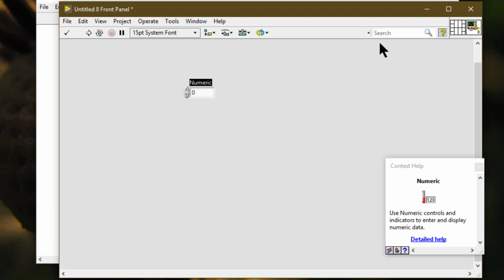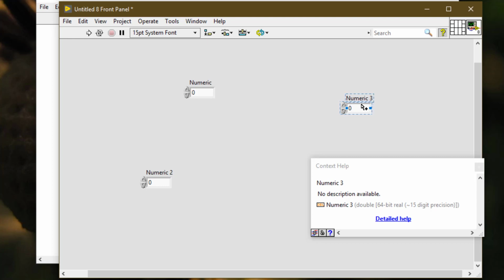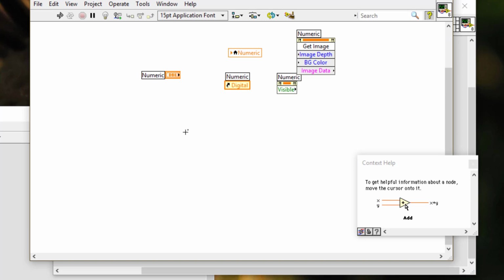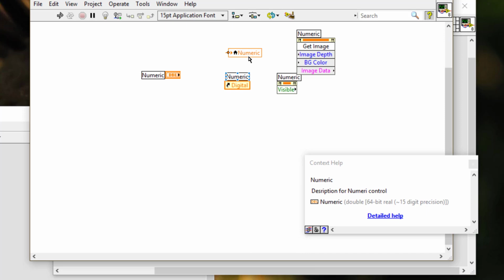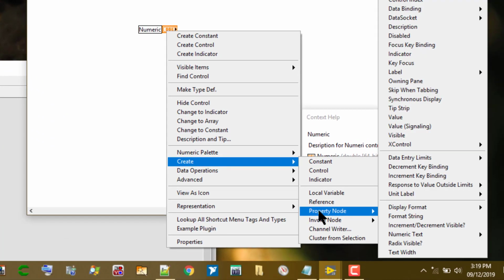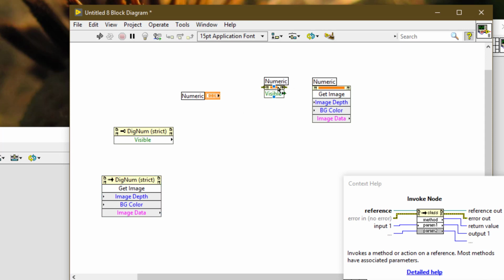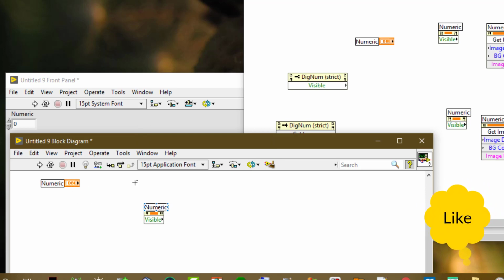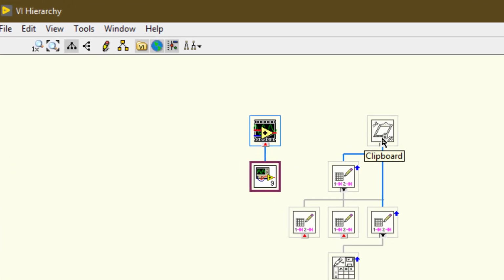Copying and Pasting Objects in LabVIEW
We can copy and paste objects in two ways. We can select an object and select Edit - Copy and Edit - Paste, or we can clone the object.
Complete the following steps to clone an object.
1. We should press the Ctrl key while we use the Positioning tool to click the object.
2. We should continue pressing the key while we drag the copy to a new location.
When we clone or copy objects that have labels, LabVIEW copies the name of the original object and appends a number.
If we copy the object to another VI, we also copy the description. We might need to change the description of the new object.
When we clone or we copy a block diagram terminal, a new terminal appears on the block diagram. LabVIEW does not copy the local variables, control references, Property Nodes, and Invoke Nodes of the original terminal.
If we copy and paste a local variable or control reference, LabVIEW also copies the terminal. If we clone a local variable or control reference, LabVIEW creates a new reference to the original terminal.
When we copy front panel controls from the block diagram and paste them onto the block diagram of a new VI, the front panel placement differs from that of the original VI. LabVIEW places the front panel objects in the upper left corner to avoid overlapping or appearing in a non-visible region.
If we copy and paste an implicitly linked Property Node or Invoke Node, LabVIEW disconnects the node from the terminal. If we clone an implicitly linked node, LabVIEW creates a new implicitly linked node.
If we clone the node by dragging it to a new VI, LabVIEW disconnects the node from the terminal. We can relink the node to the terminal.
We can copy selected objects between VIs by dragging them from one VI and placing them on another VI.
If we copy a subVI, the Clipboard appears in the VI Hierarchy window. A subVI we copy might remain in memory in the Clipboard when we do not expect a VI to be in memory.